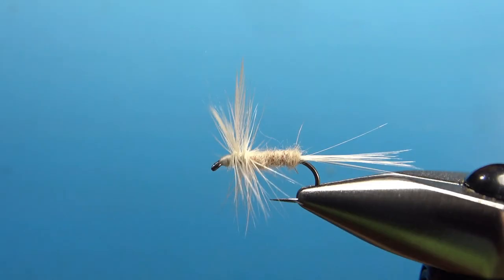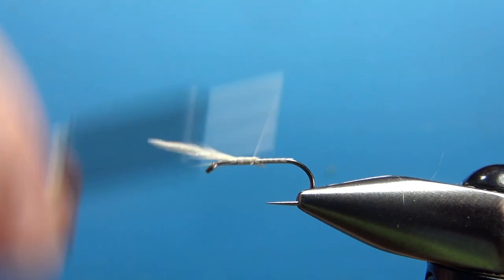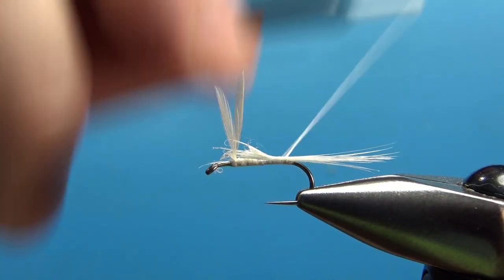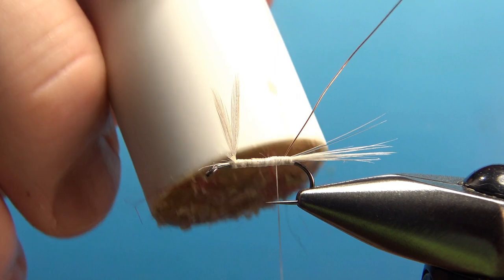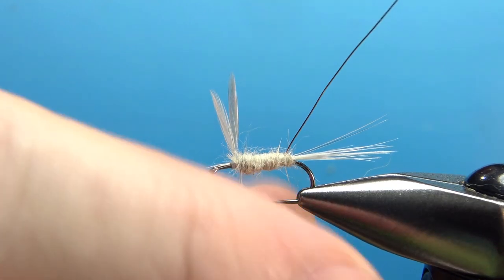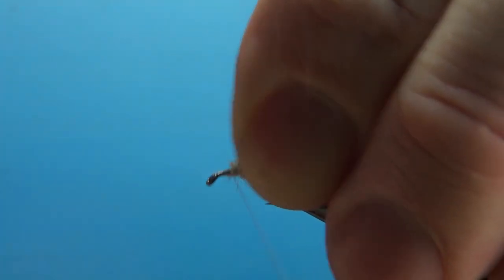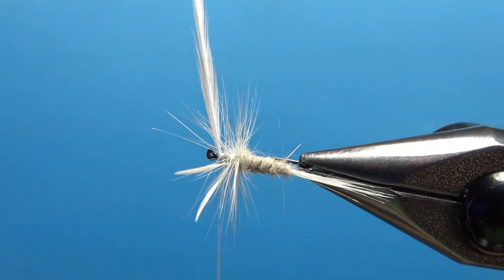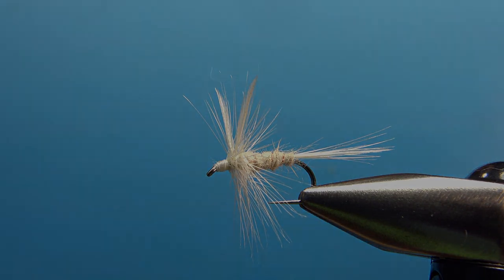White Moth Dry Fly - Fly Tying Appalachian/Great Smoky Mountain Trout Patterns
This 75 year old pattern from western North Carolina is an easy-to-tie fly that is a great option for those late evenings when the sun is starting to set. This high-floater, highly visible fly is perfect for those of us who may have trouble seeing the tiny darker colored flies!

Thread: White
Tail: White hackle fibers
Rib: Copper wire, small
Body: Mink underfur (substitute rabbit or synthetic)
Wings: White hackle tips
Hackle: White dry fly

*** Great Smoky Mountain Fly Tying Books used in this series ***

Hatches and Fly Patterns of the Great Smoky Mountains, by Don Kirk,
Great Smoky Mountains National Park Angler's Companion, by Ian Rutter,
Southeastern Flies, by L.J. DeCuir,